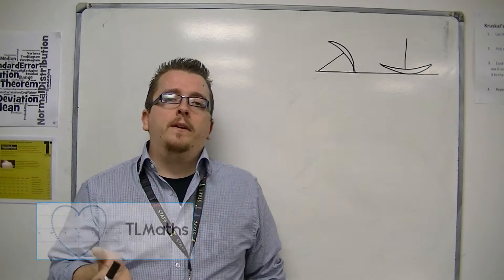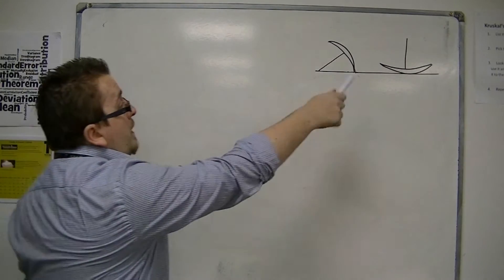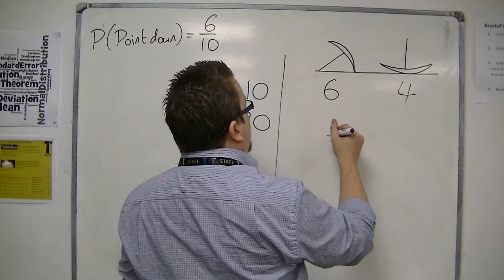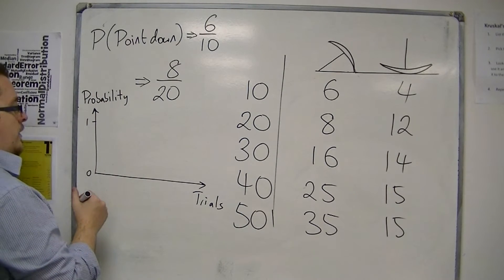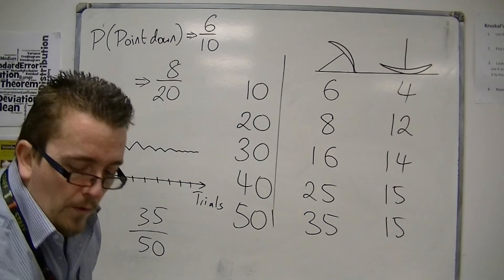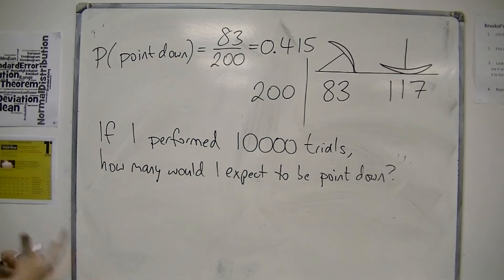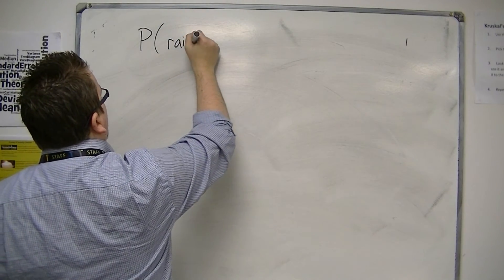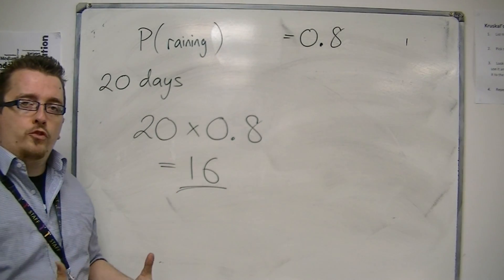GCSE Maths from Scratch 12.05 Relative Frequency